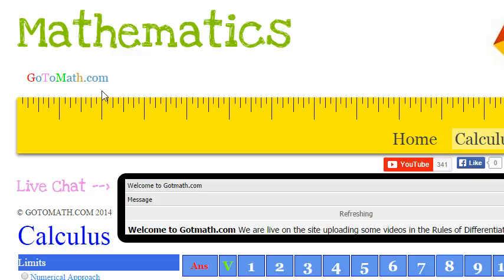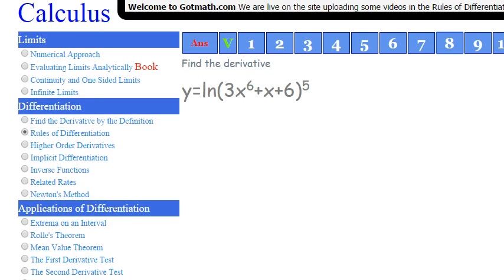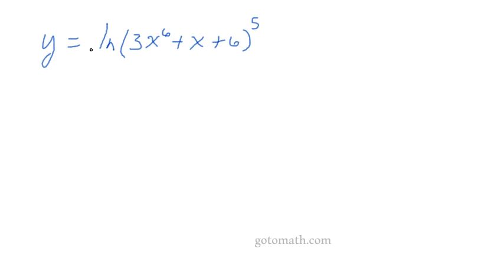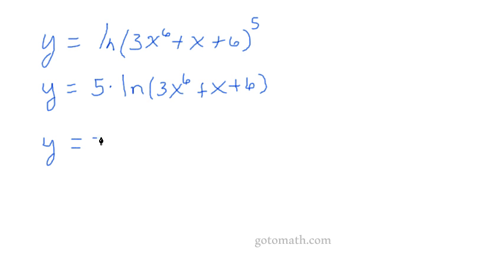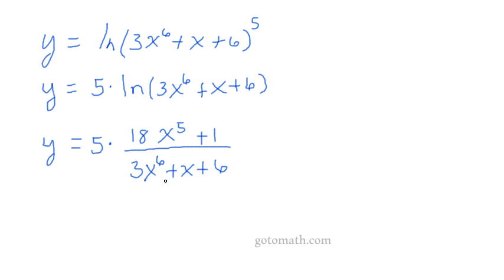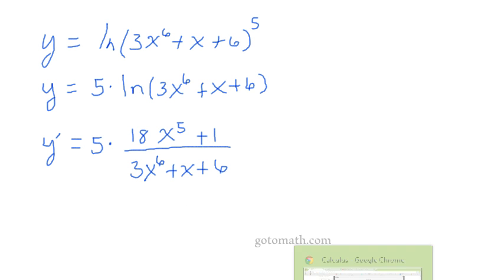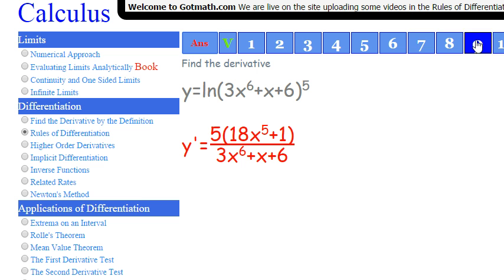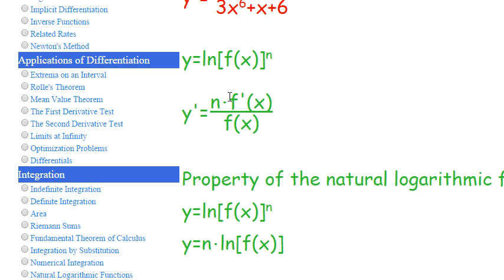Calculus Rules of Differentiation b8p6